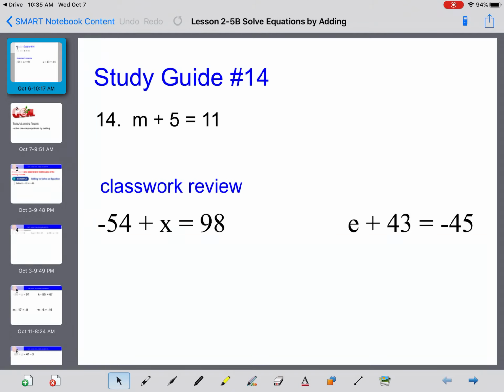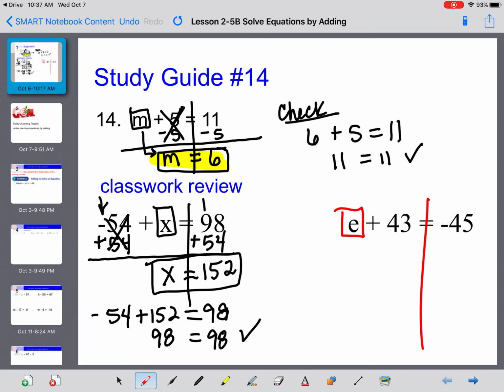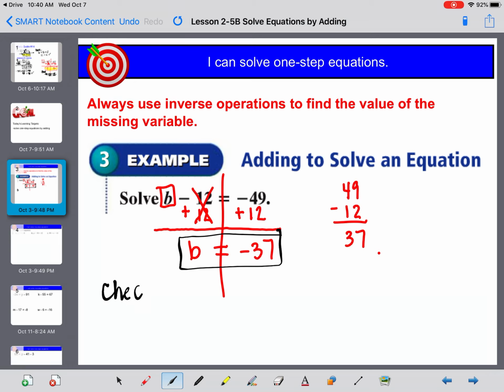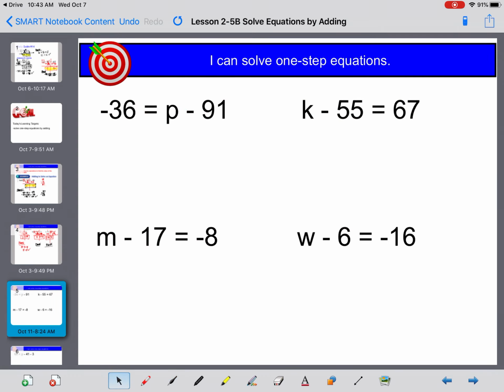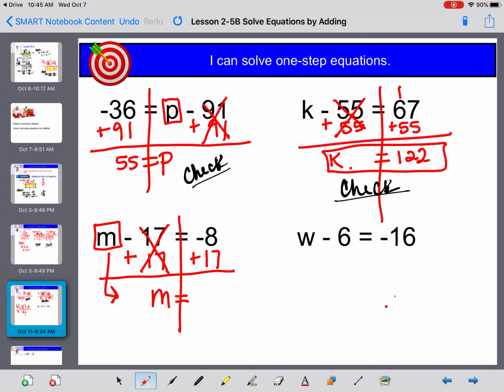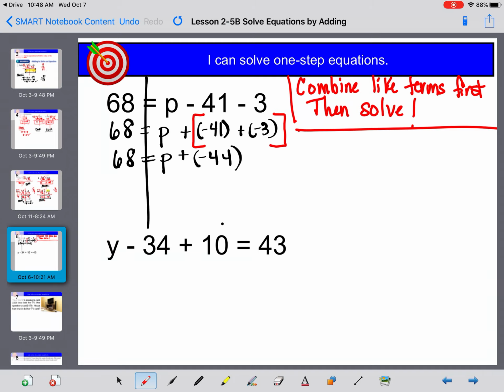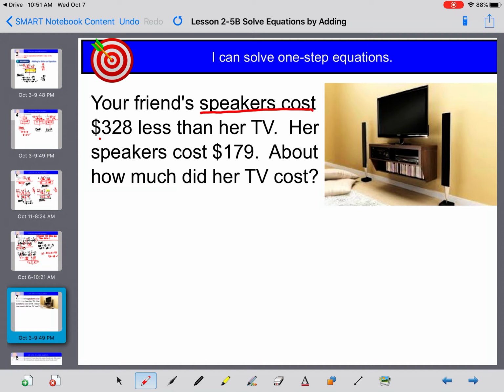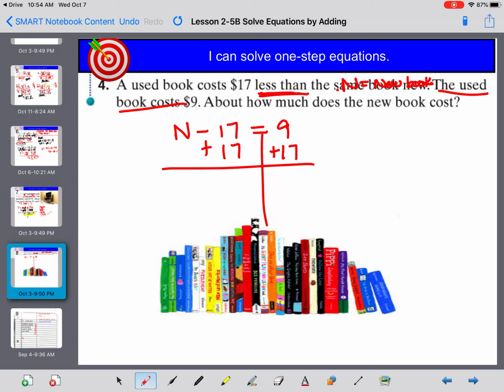2-5B Solve ns with Addition